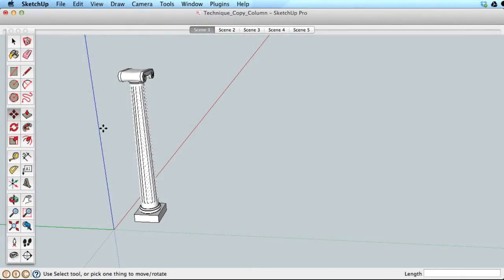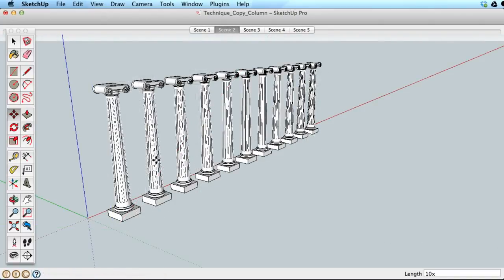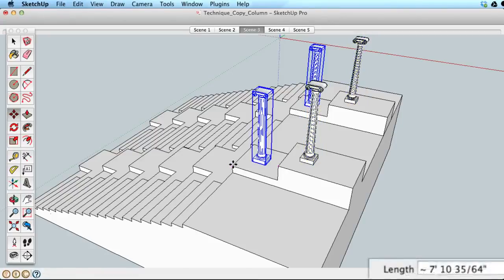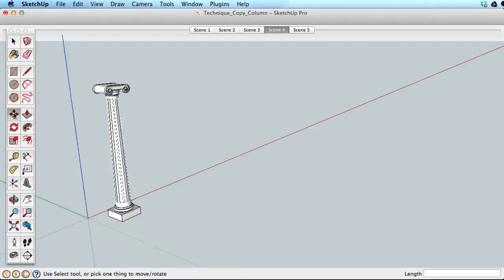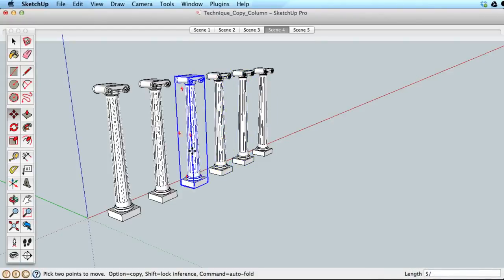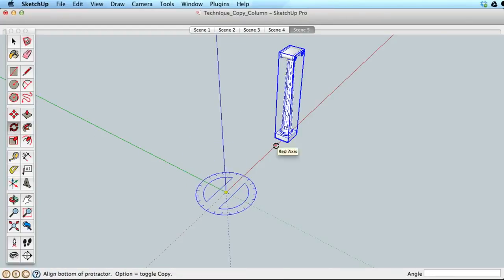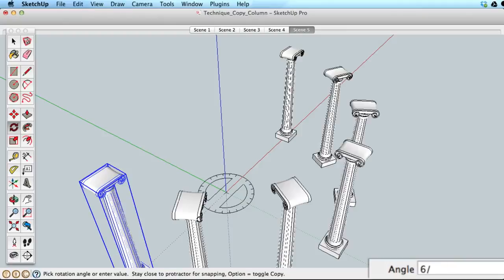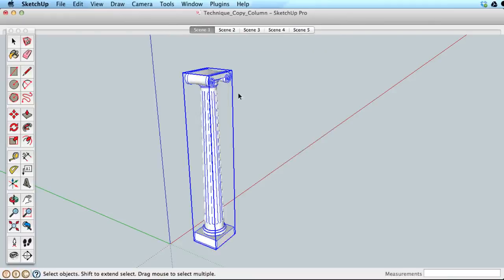SketchUp Training Series Copies and Arrays